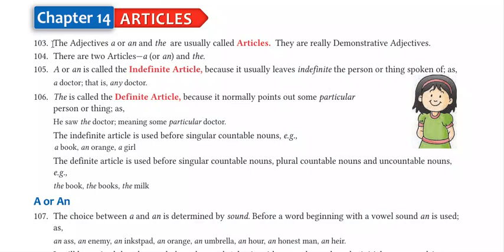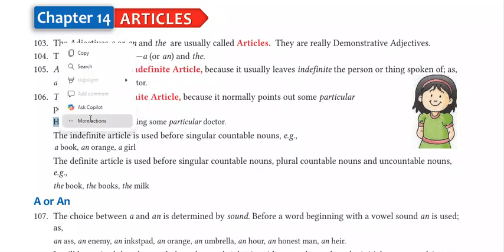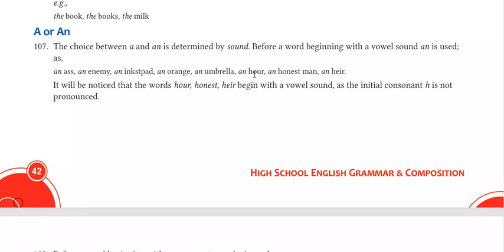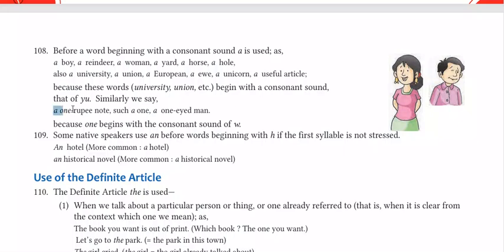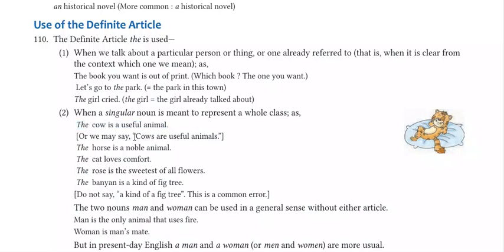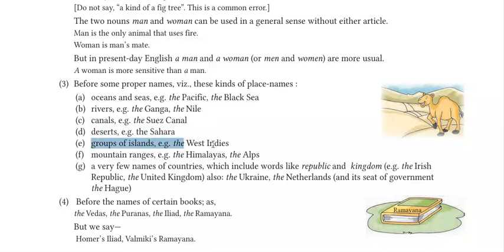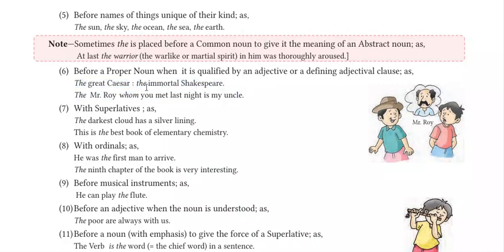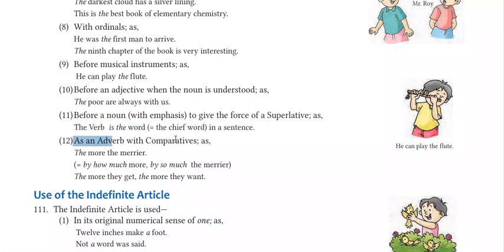Articles | definite & indefinite articles | Wren and Martin Lecture 14